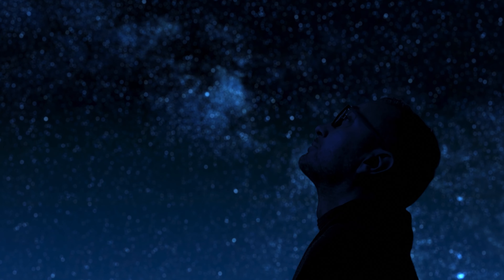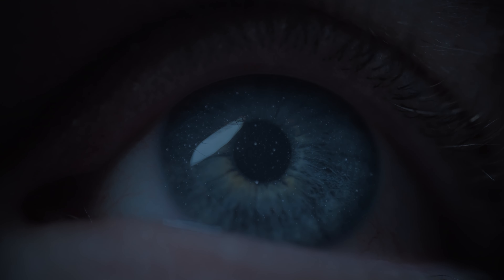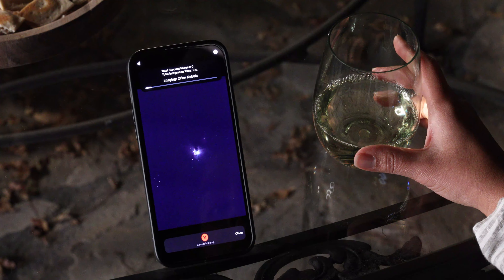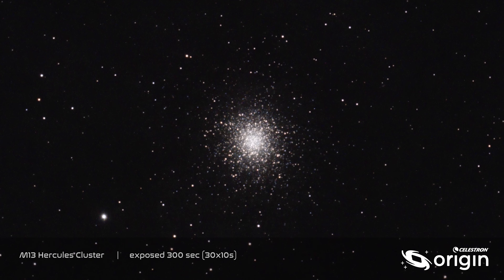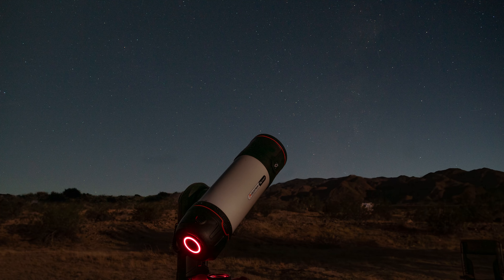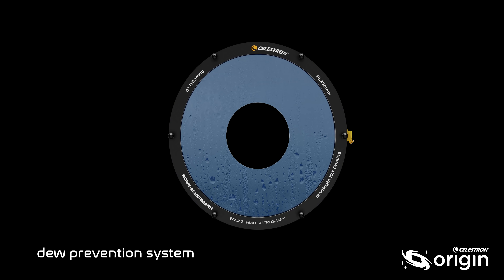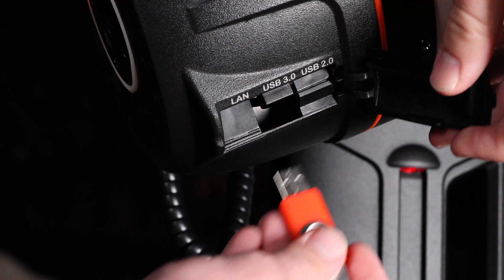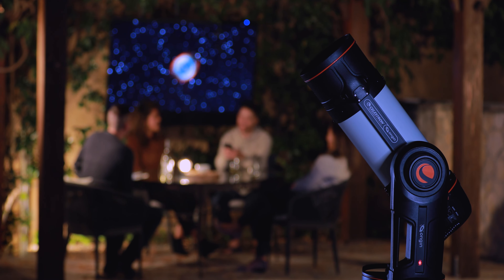Celestron Origin Stargazing Redefined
Stargazing and Astroimaging Redefined: Celestron Origin is an intelligent, all-in-one home observatory that captures stunning views of faint, deep-sky celestial objects and delivers them to your phone or tablet. The images you capture in seconds look better than what you’d see in the eyepiece of a much larger telescope under much darker skies.